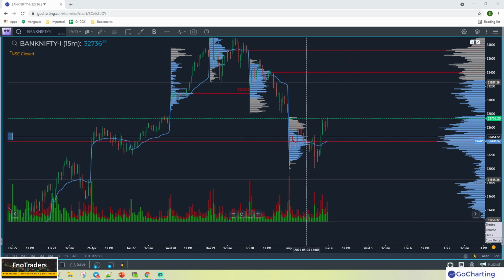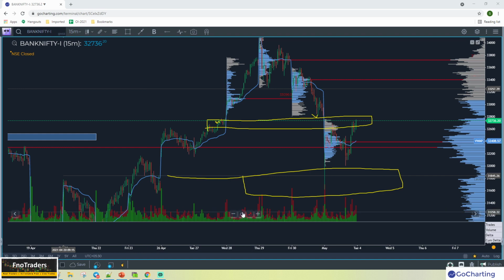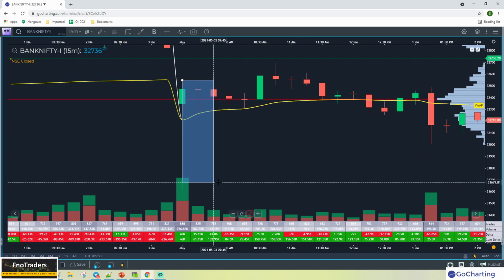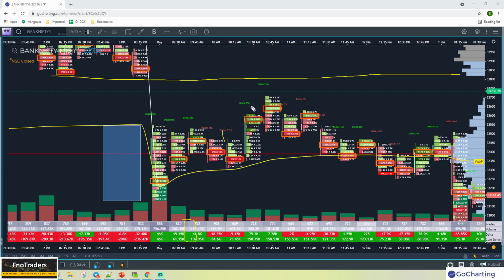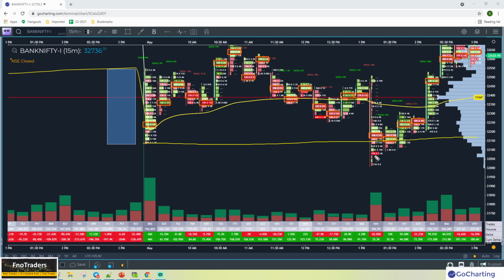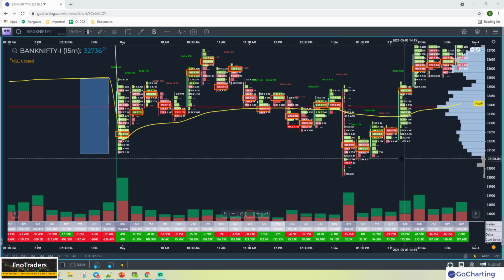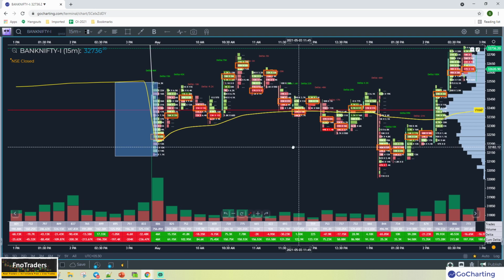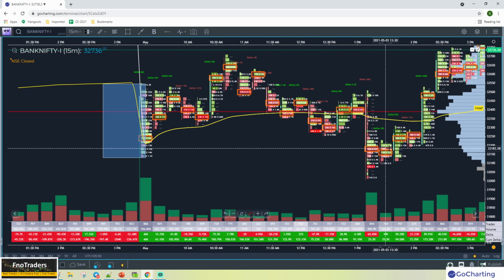Trading Gap opening with Orderflow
Friends this is a quick video on how we can leverage profile and orderflow information to better time our entries and exits using orderlfow Information.
Join Our Telegram Channel for real time content & Ideas  on Footprint in NIFTY, BANKNIFTY, BITCOIN etc.